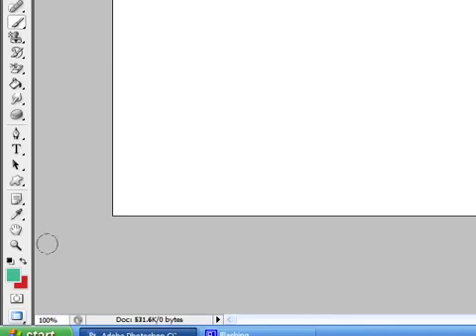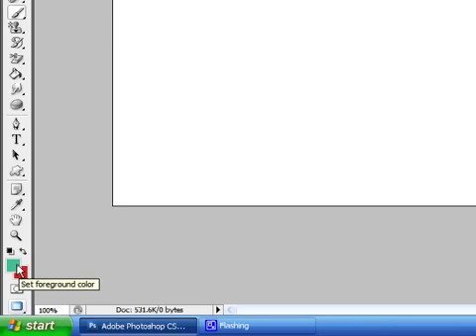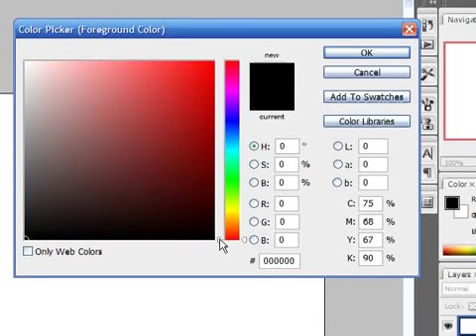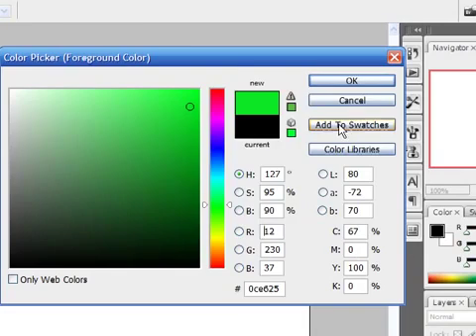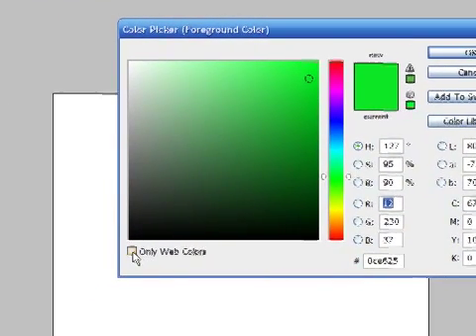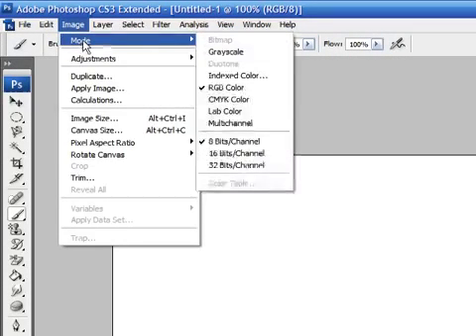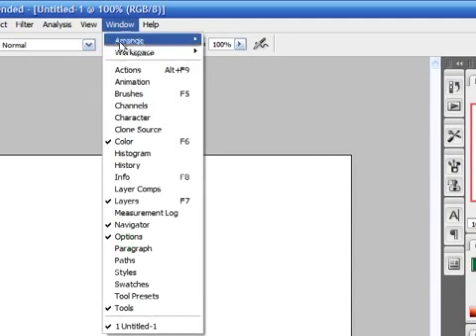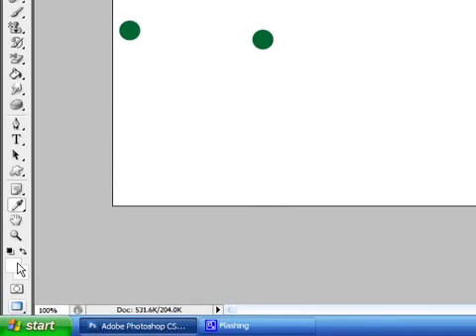Photoshop Tutorial - 4 - Colors